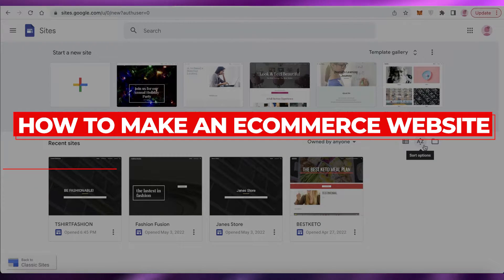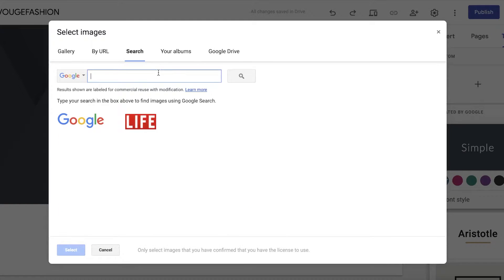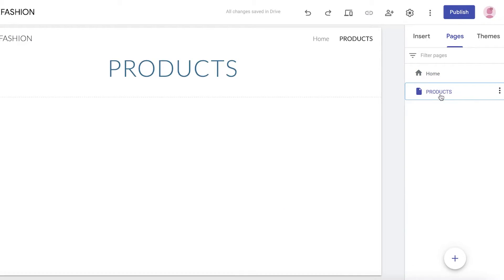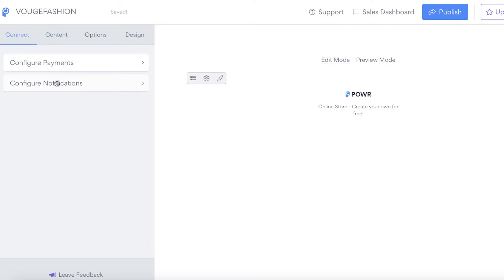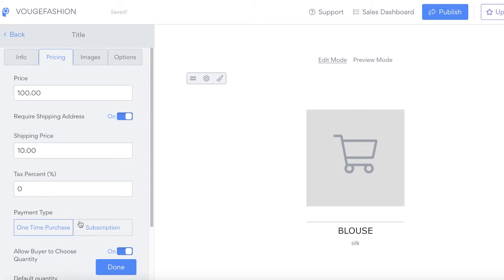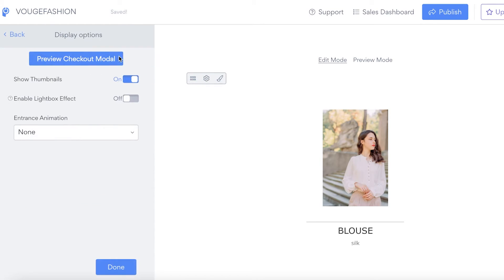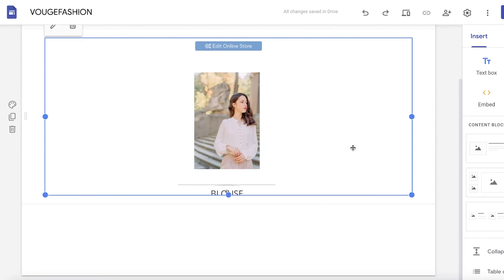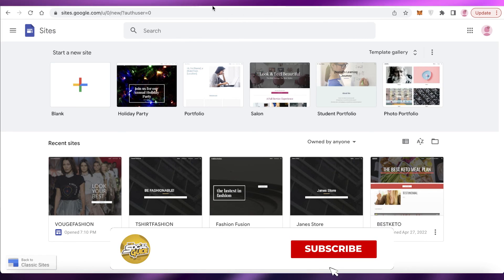How To Make An Ecommerce Website For Free With Payment Gateways (2022)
In this video I show you How To Make An Ecommerce Website For Free With Payment Gateways. This is super easy and learn to do it in just a few minutes by following this helpful tutorial.